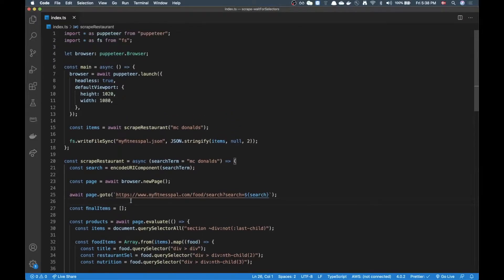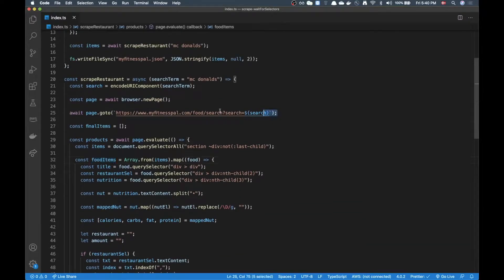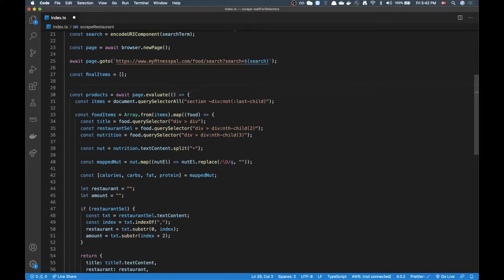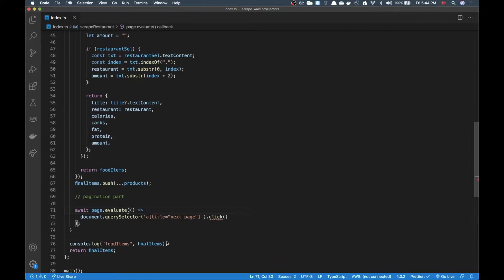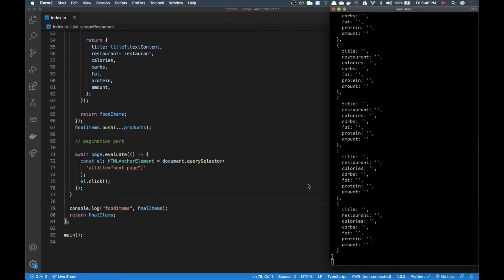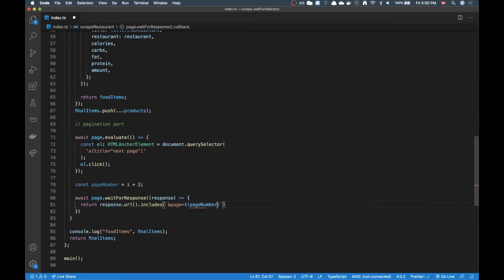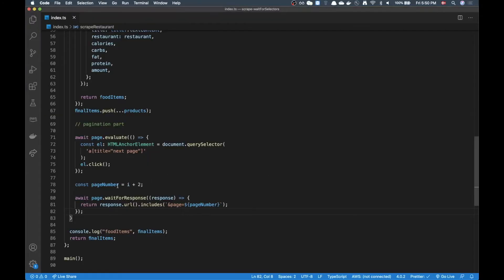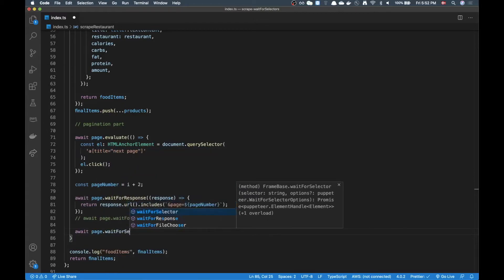Pagination in Puppeteer #2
In this video I'll show how to deal with pagination in the world of web scraping and puppeteer in nodejs.

Today I'll focus on the waitFor selectors, the pros and cons and show how we can enable scraping of data on a site with pagination using these.